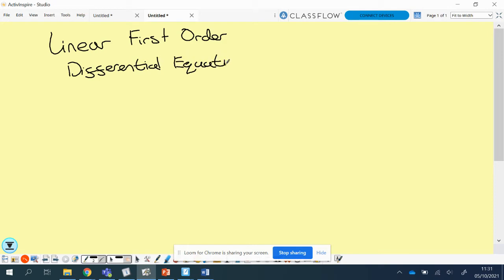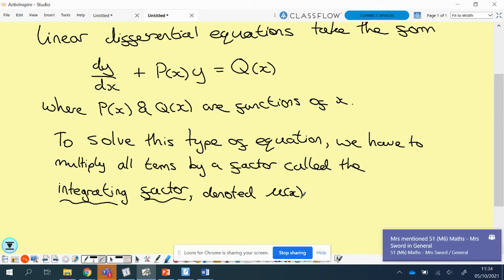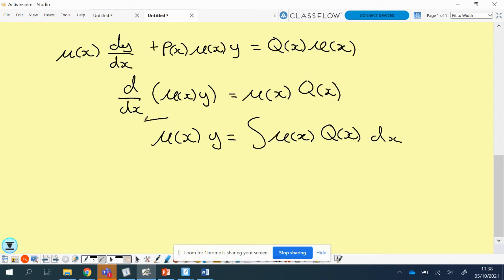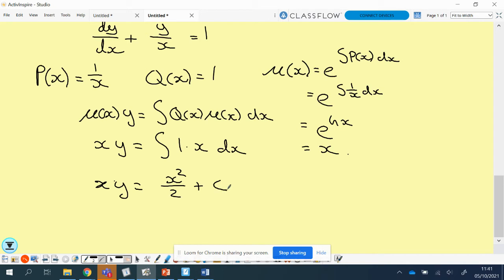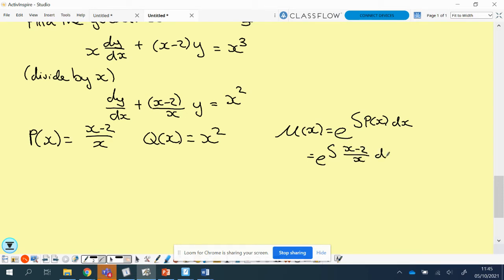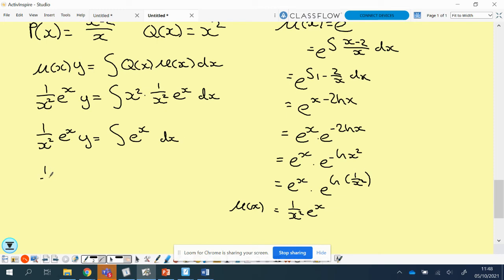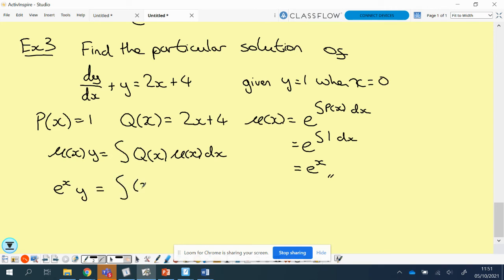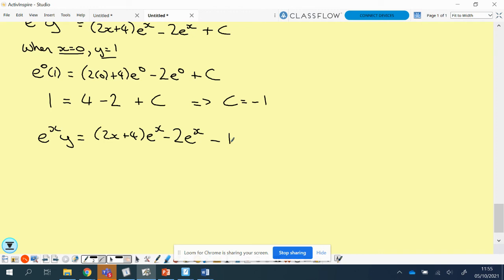First order Linear